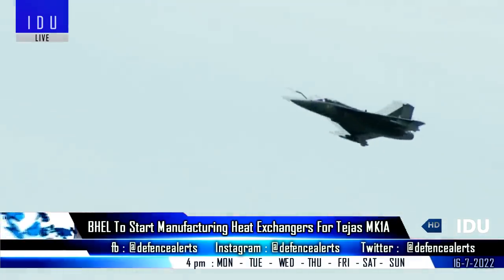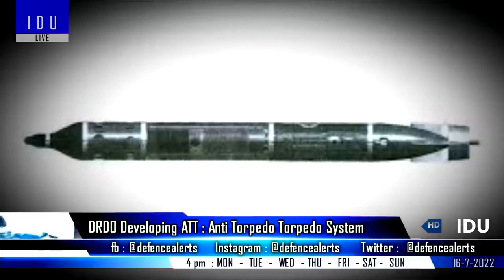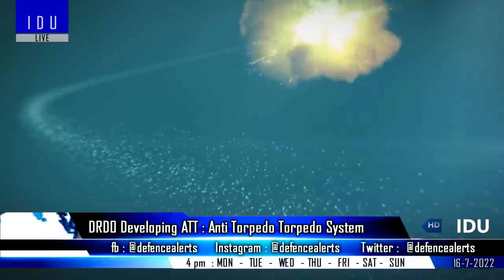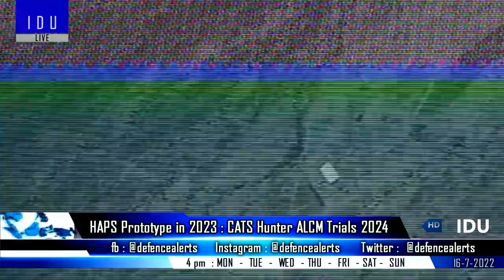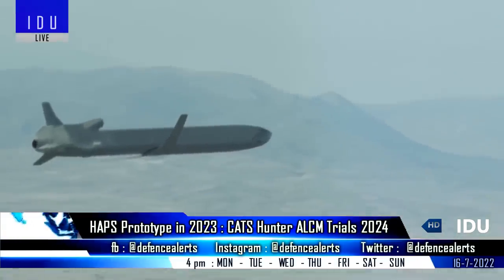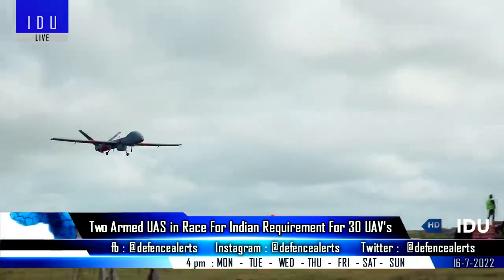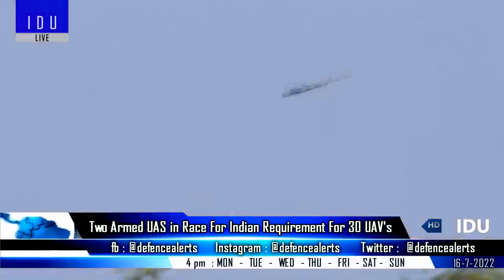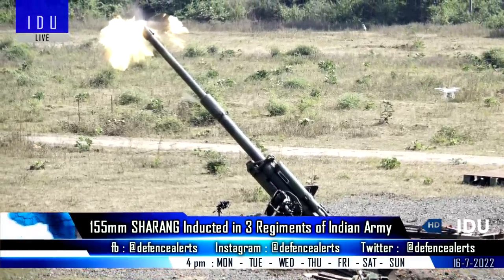Indian Defence Updates : Tejas MK1A Heat Exchangers,Hunter ALCM Trials,DRDO New Anti-Torpedo Torpedo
1. BHEL to start manufacturing of components for Heat Exchangers of 83
2. DRDO developing AntiTorpedoTorpedo System.
3. DRDO developing Next Generation We-apon Locating Radar.
4. Bengaluru : HAL allots Rs 42 crore for first prototype of HAPS pseudo satellite by Q3 2023 : CATS HunterALCM trials in 2024.
5. Two Israeli Ar_med UAV in the race for Indian requirement for 30 UAV.
6. Sharang successfully inducted in 3 regiments of Indian Army.